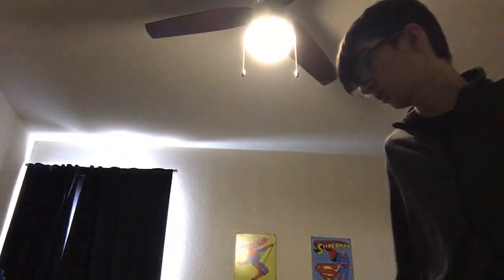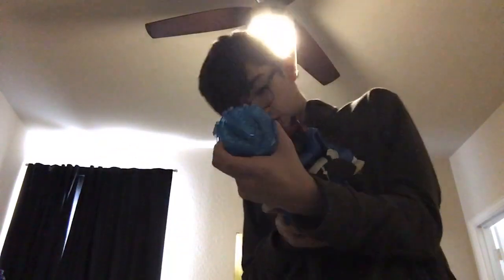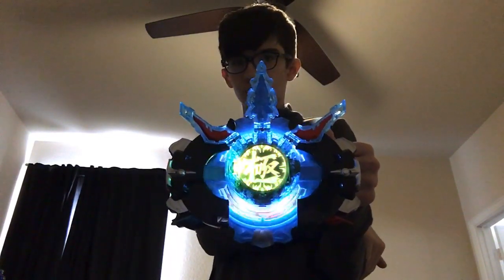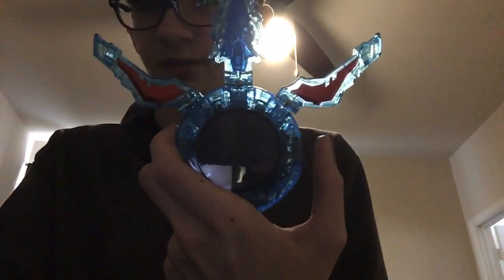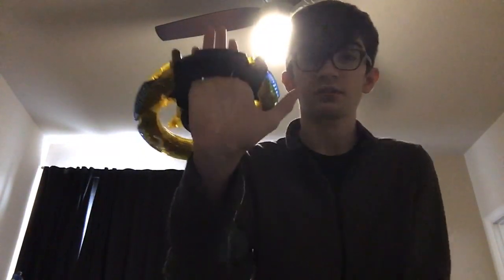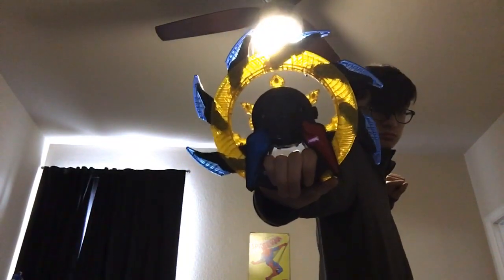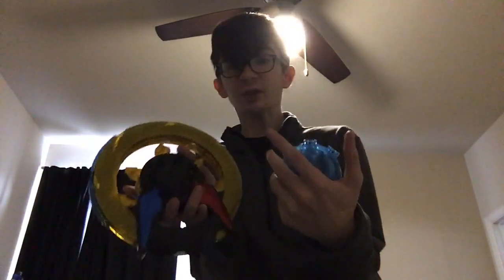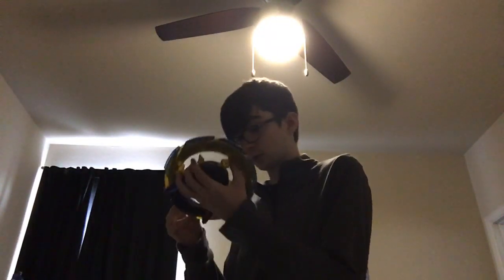Ultraman R/B review Part 2: DX R/B Kourin & Kiwami Crystal set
Part 2 of 2 of my R/B review!